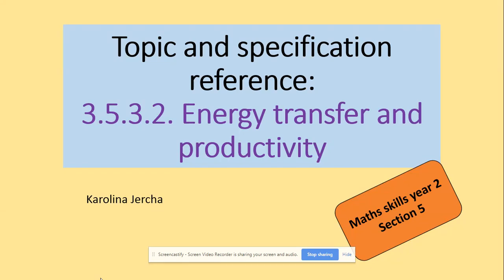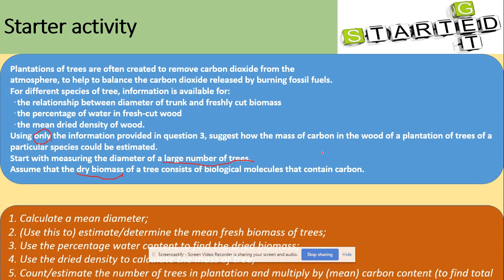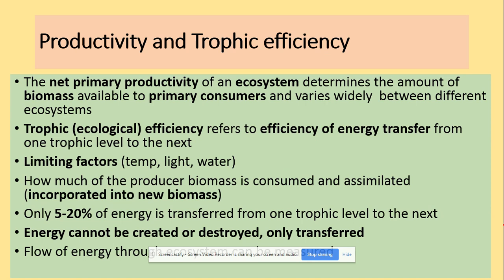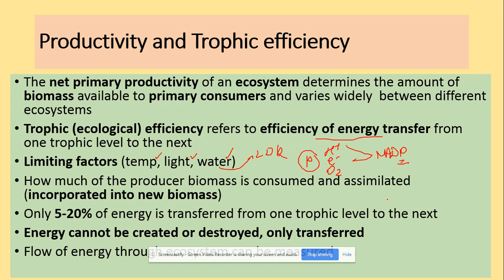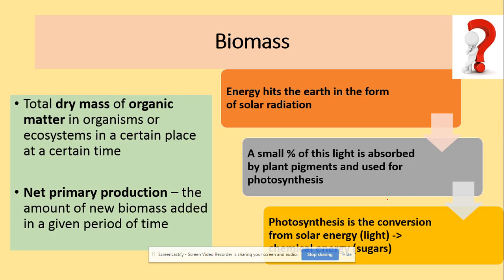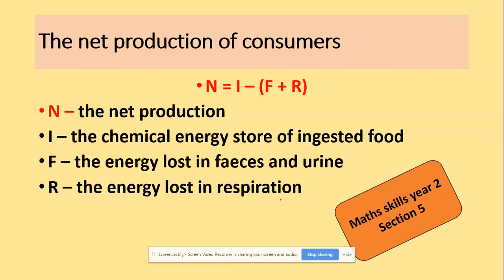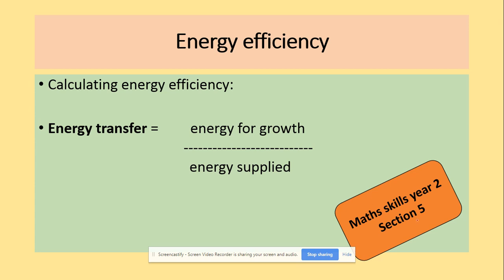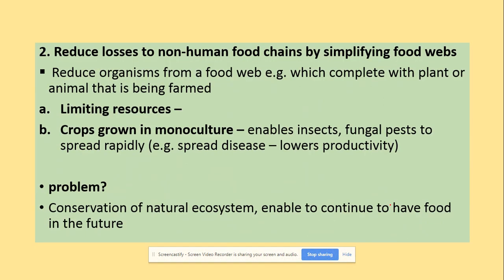3.5.3.2. Energy transfer and productivity. AQA A level Biology